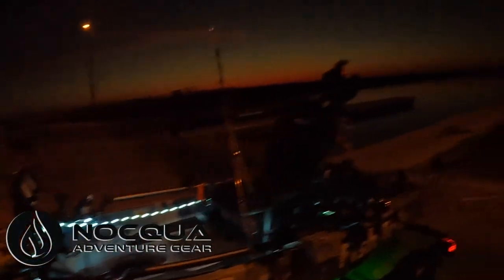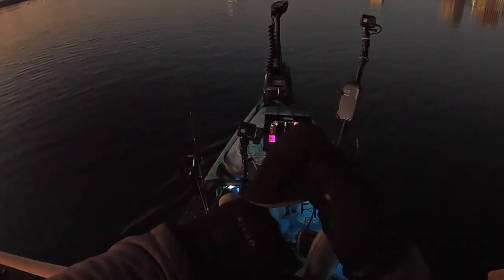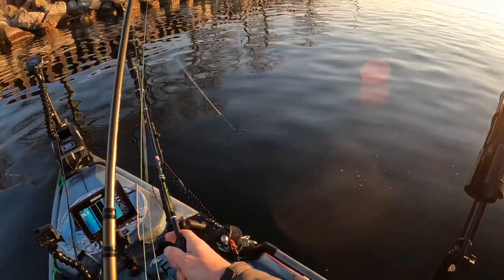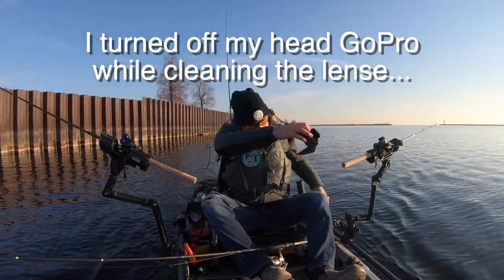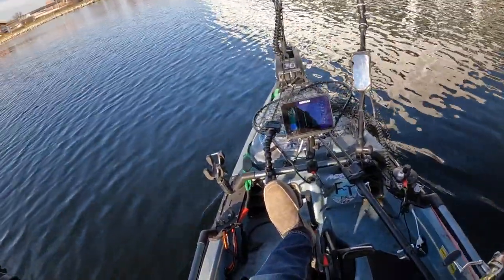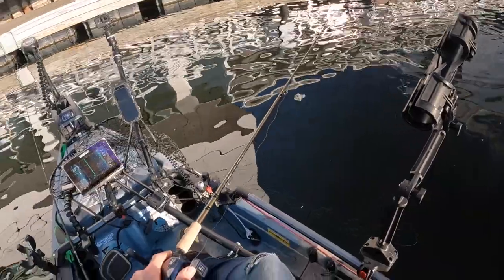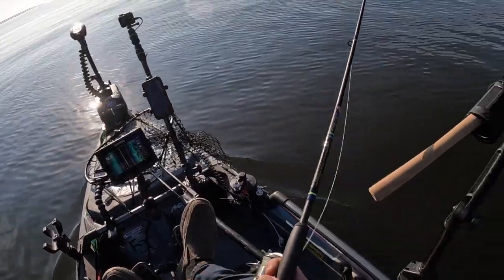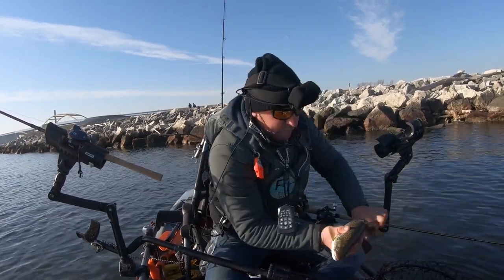Winter Kayak Fishing Lake Michigan | Milwaukee Harbor & McKinley Marina w/new Lures!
🔥  Check out Lil' Jo Lures® for custom painted high quality baits! (used in this video)
🔥  Check out The Reel Shot® | for everything Fishing & Hunting!
🔥  Check out Kraemer Custom® high quality fishing rods (used in video):
X-11 Pro 7'2" Spinning MLX-Fast  &  X-11 ZR Casting Rod Med X-Fast
🔥 Check out Long Lake Custom Tackle
Ep 98
Host, Justin Olson, shares his love of fishing including:
   *angling tips & strategies
   *local fishing reports
   *fly tying/lure making tutorials
   *raw fishing footage (100% catch-&-release)
   *primarily urban adventures ...
   *fishing the midwest and SW Florida
...when the fish are biting and when they are not!
Please subscribe to the channel (click the bell icon) so you don't miss out on new video uploads to see where I am fishing, what I am using, and what I am catching!